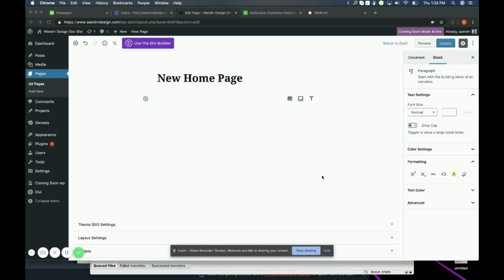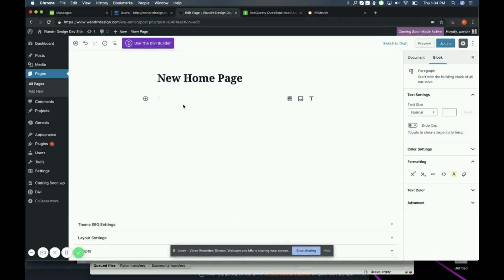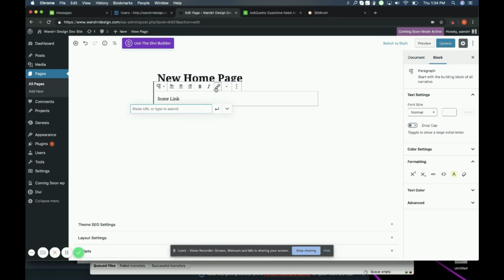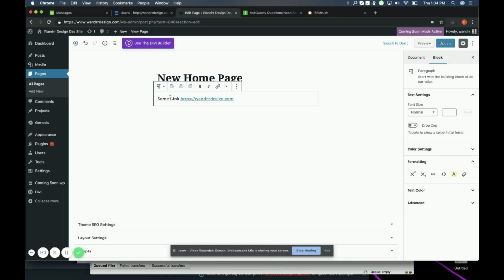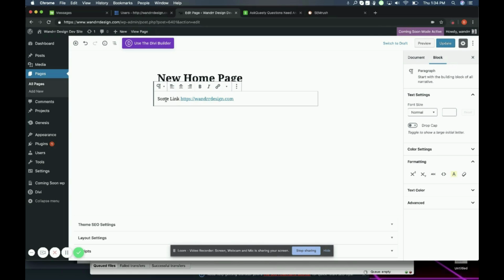How to add a link to a page in WordPress? | Wordpress Tutorial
This is a Wordpress tutorial on how to add a link to a page in WordPress